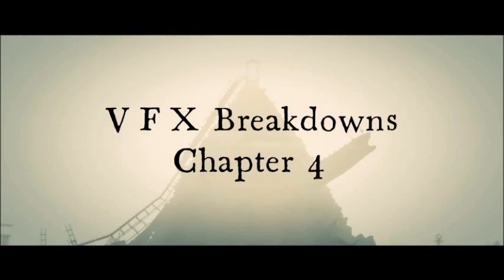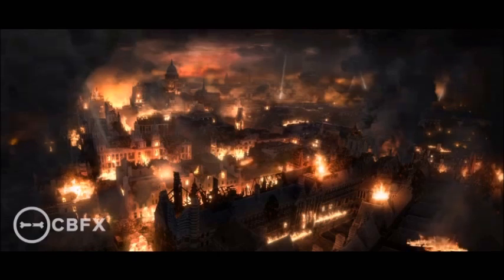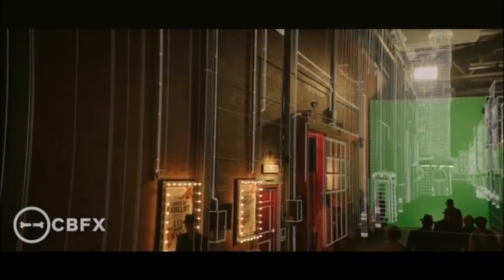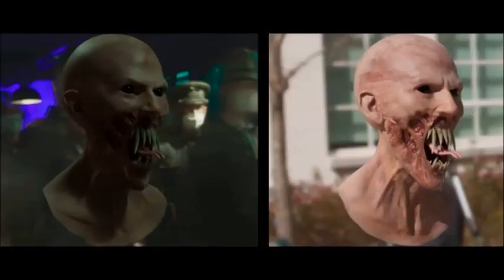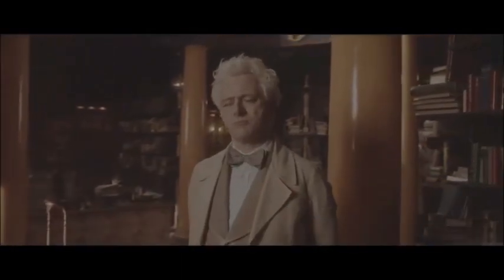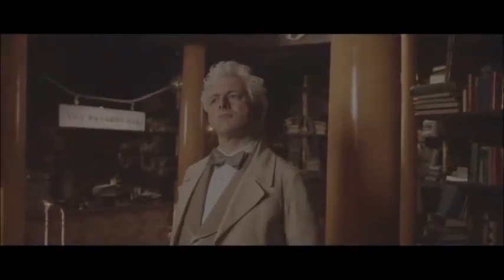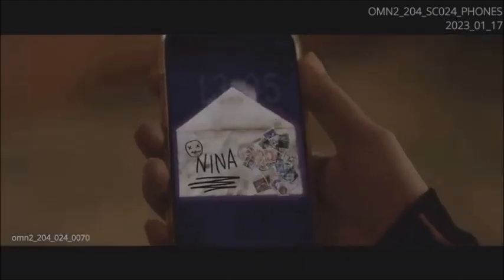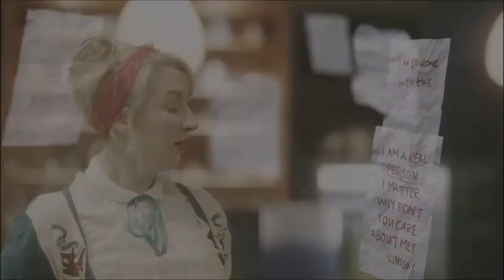Good Omens 2 - VFX Breakdown - Chapter 4